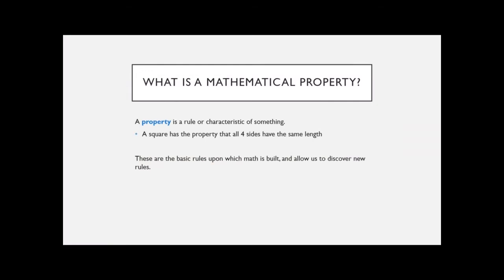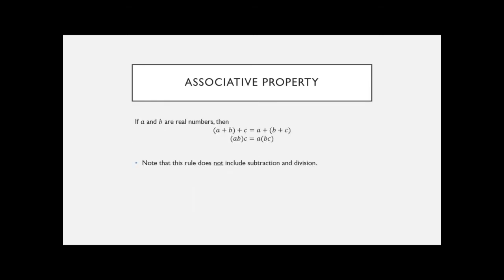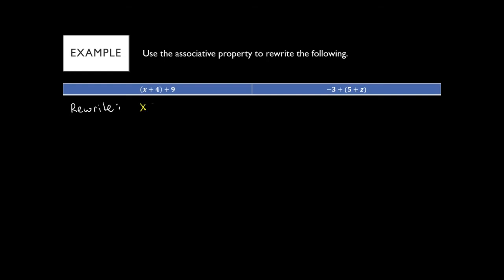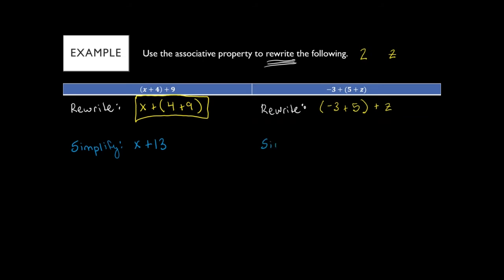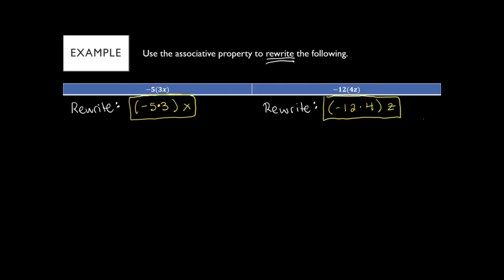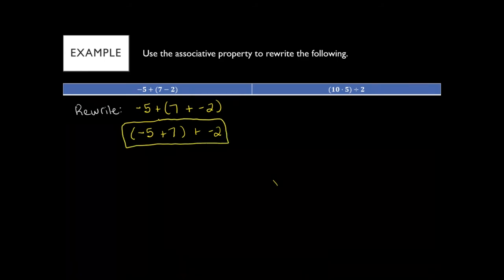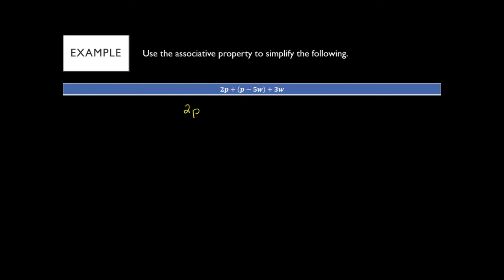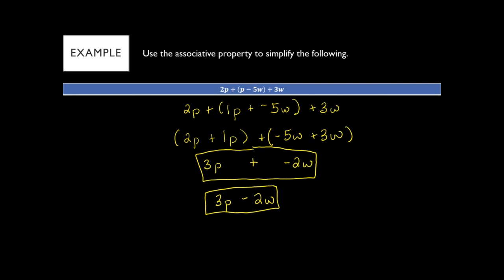MA104 Associative Property